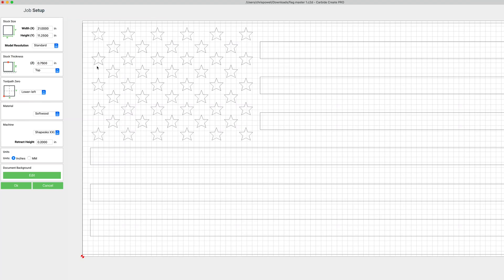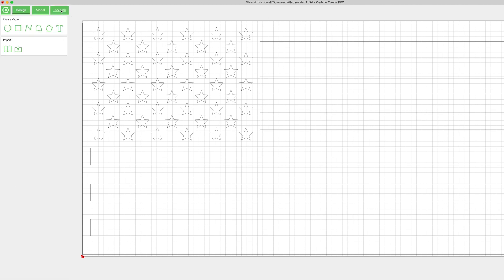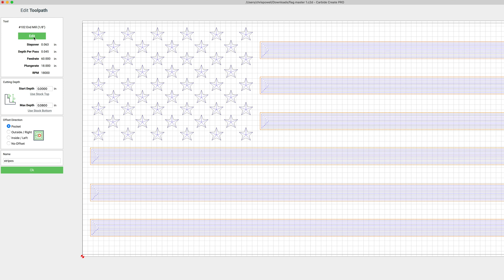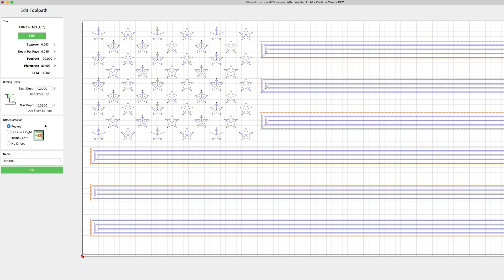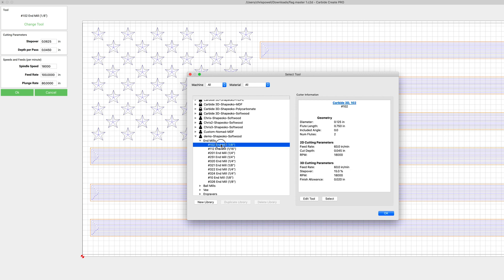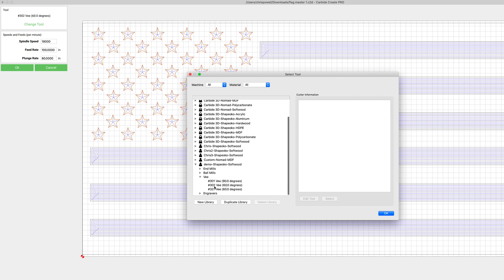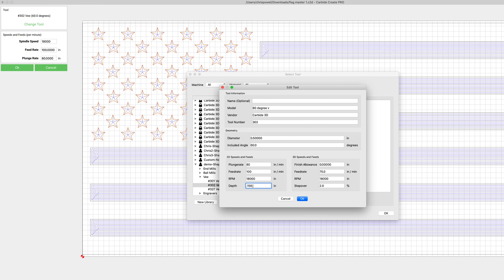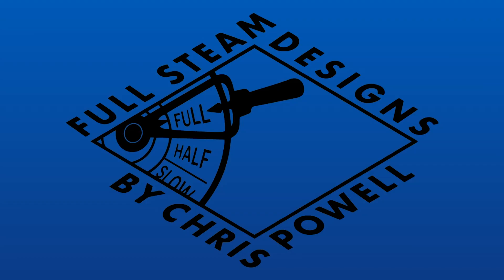How to adjust Feeds and Speeds - Carbide Create and others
A commonly asked question with beginners to the cnc world is "Why does my project take so long to run?" In this quick tutorial, I'll be discussing some of the parameters you can adjust to get them moving a little faster. I'll be using Carbide Create, but this is also includes general information that will work for any cnc router program.